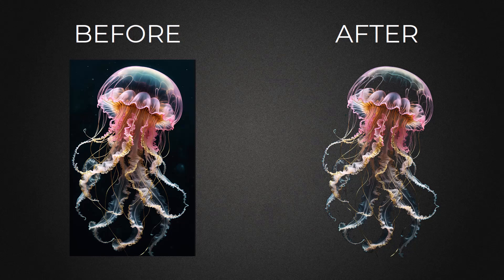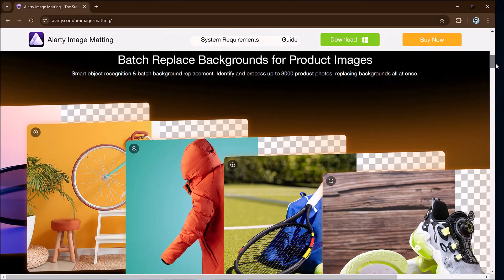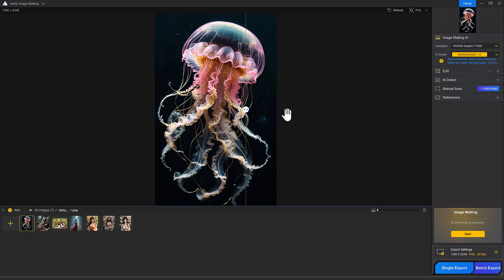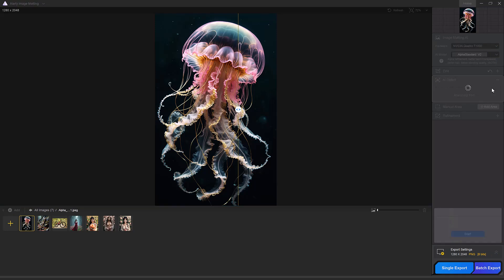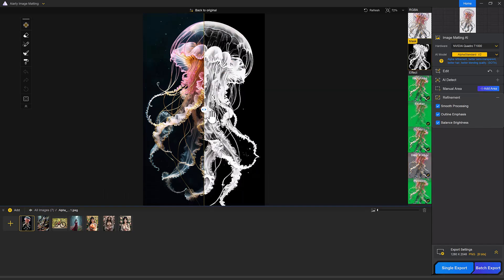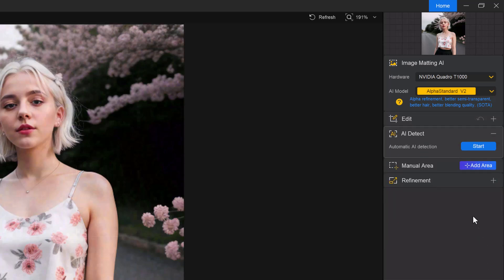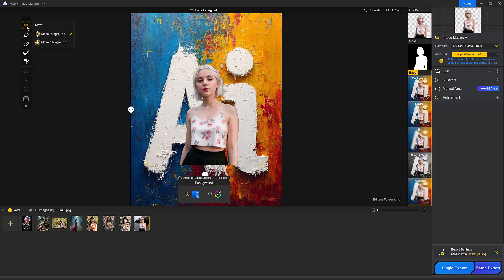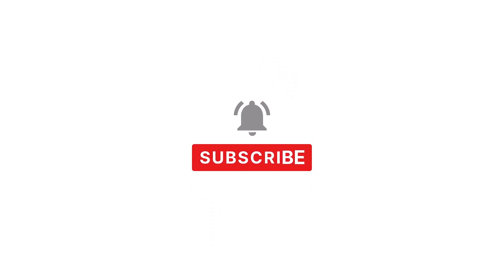Aiarty Image Matting - The Ultimate Guide for Background Removal 2025 [Giveaway Included]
Alternative, try Aiarty Image Enhancer: use AI to enhance image quality to 4K,8K

Enter the giveaway Get this AI background remover software for free.